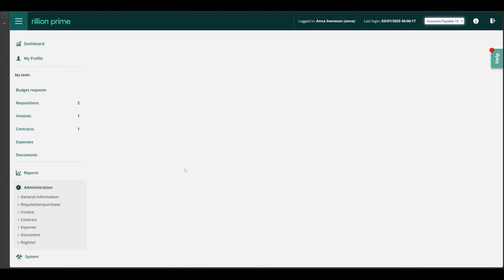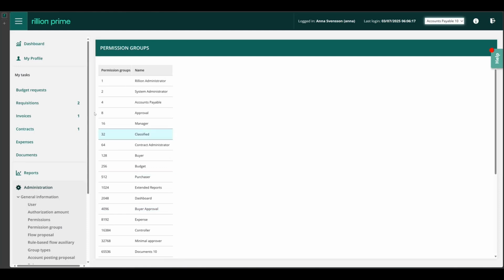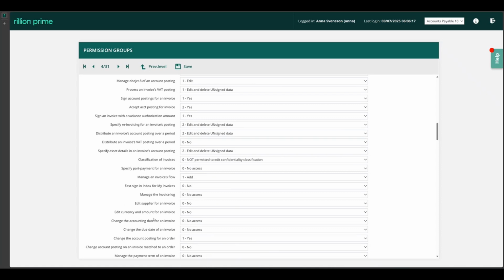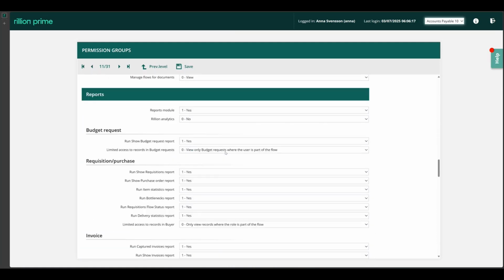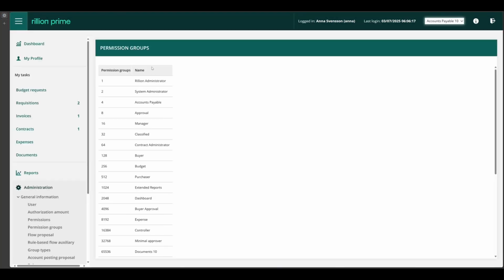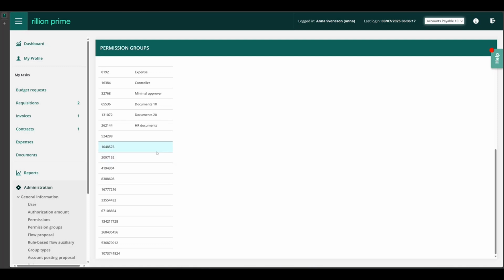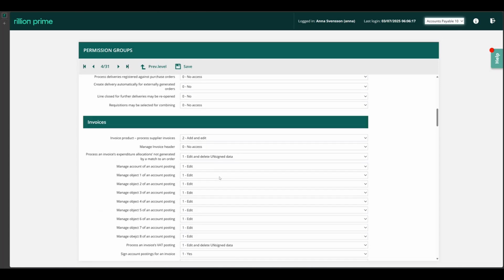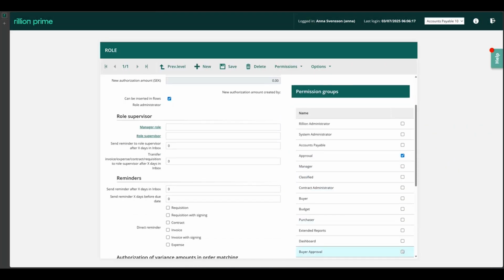Rillion Prime - Permission Groups - Overview and basic settings